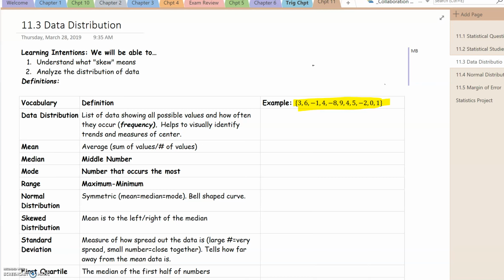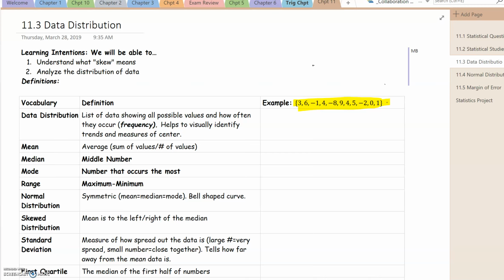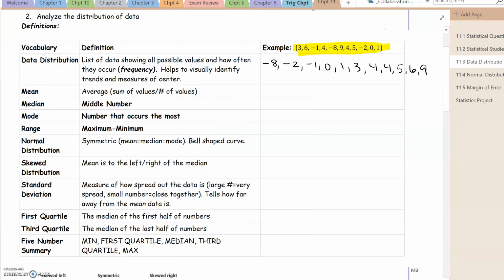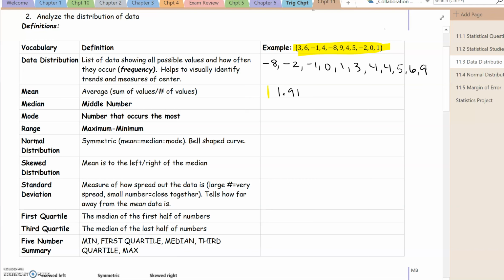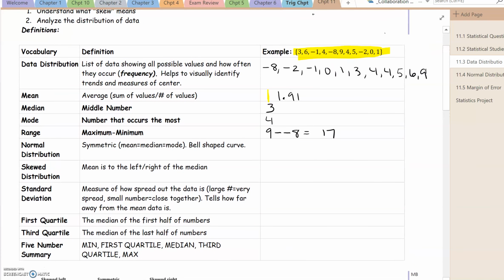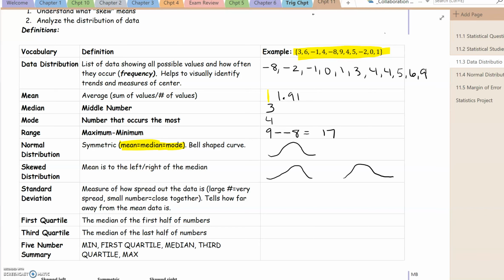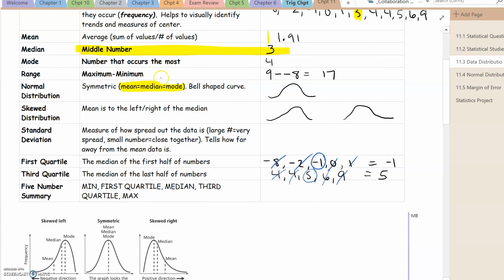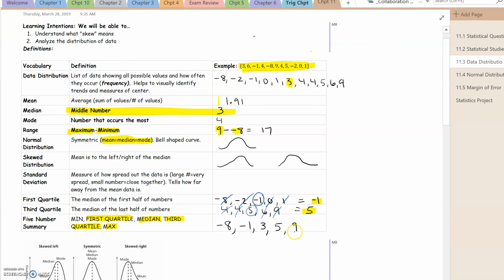Algebra 2 11.3 Notes Vocab